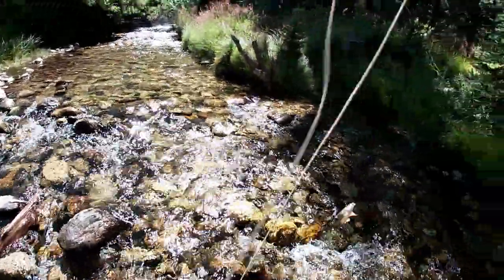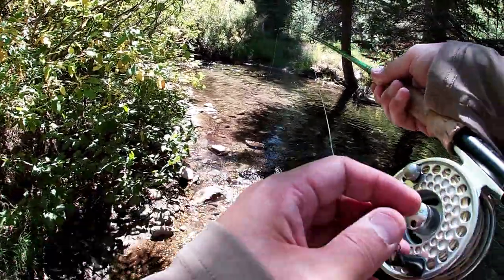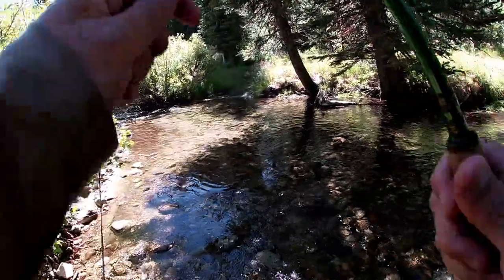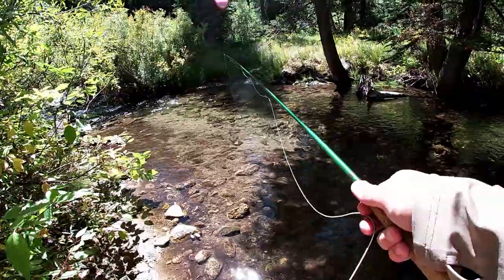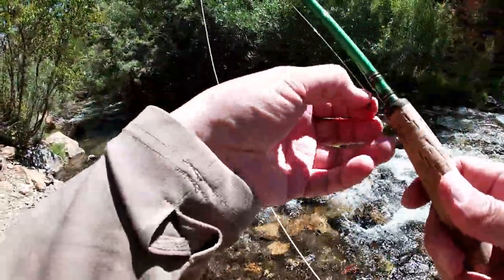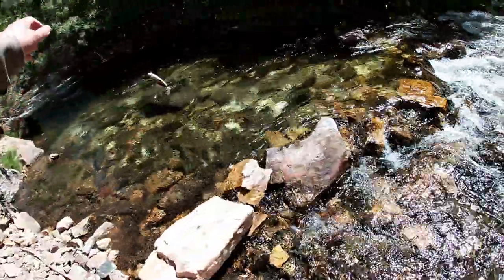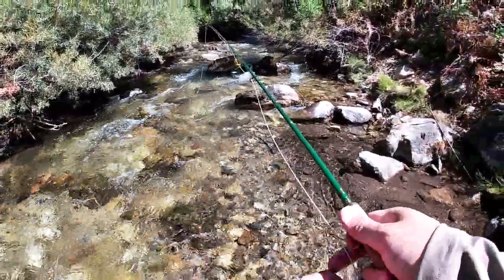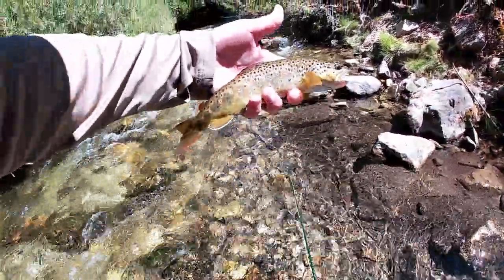Big Cottonwood Creek - Fly Fishing Close to Home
Spent an afternoon on one of our closest wild trout fisheries near Salt Lake City! Big Cottonwood Creek is filled with aggressive and opportunistic trout. Can't think of a better way to escape for a couple of hours.